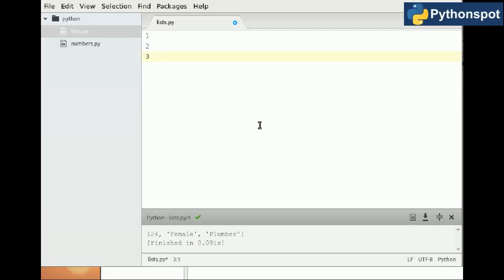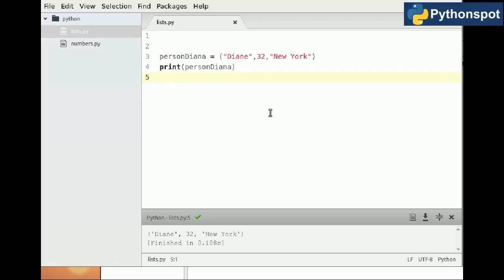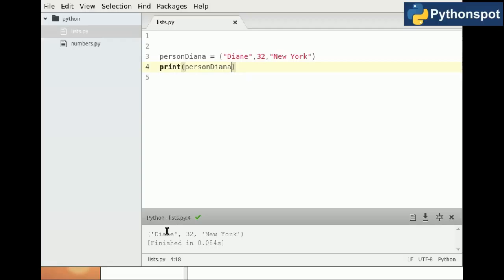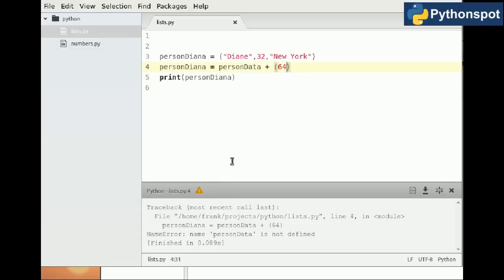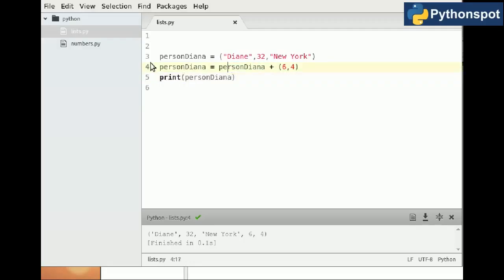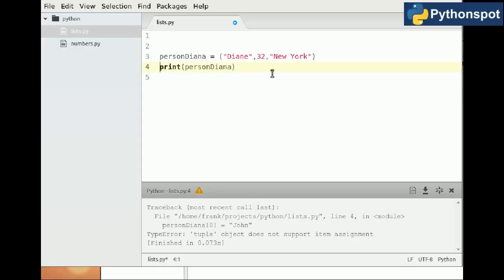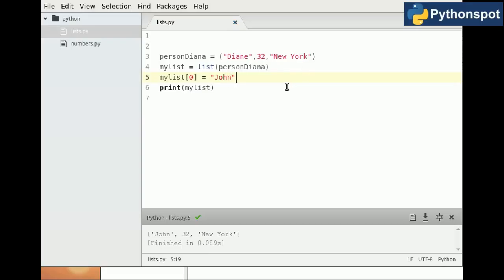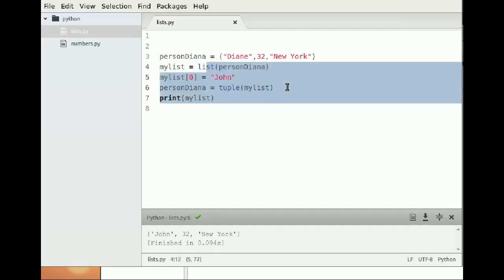Learn Python - tuples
Learn Python